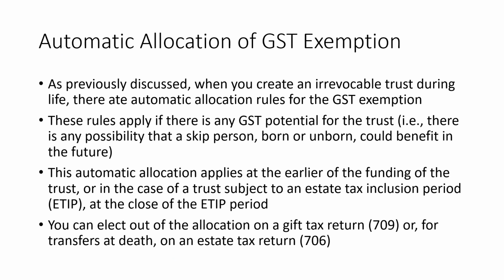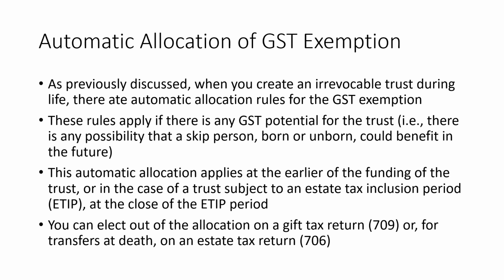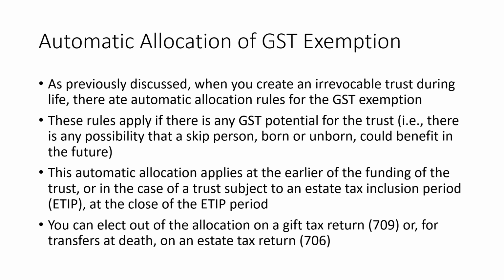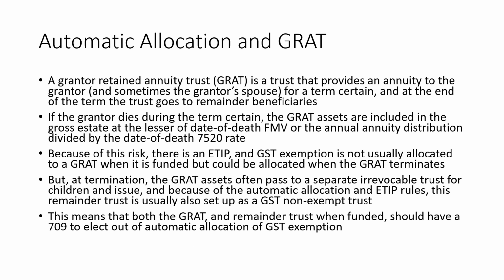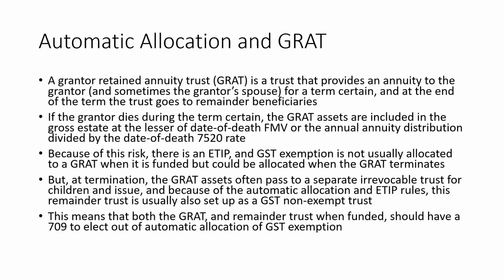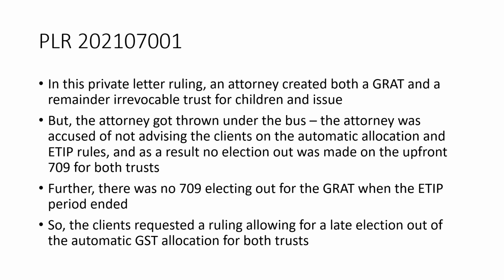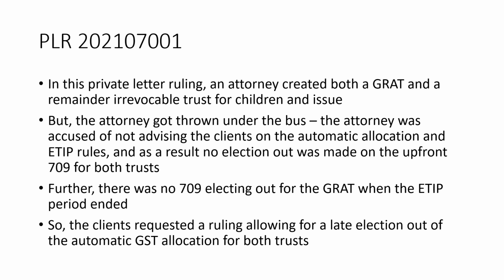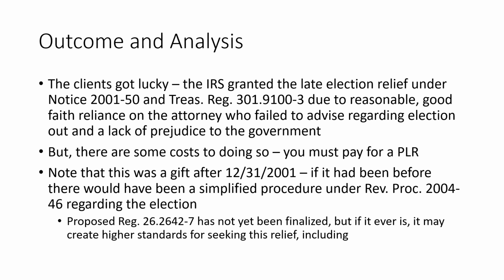Ten Minutes with Griffin, Episode 150: PLR 202107001: GST Allocation for GRAT Structure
In today's presentation, I review the common issues with the automatic allocation of GST exemption to a GRAT.  Trusts like the GRAT are subject to an estate tax inclusion period (ETIP), which can cause issues with automatic allocation of GST exemption, and it is common to elect out of automatic GST allocation.  The risks of this were illustrated in PLR 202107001, where the grantors of a terminated GRAT and a remainder irrevocable trust sought late relief to elect out of automatic allocation of the GST exemption to these trusts.